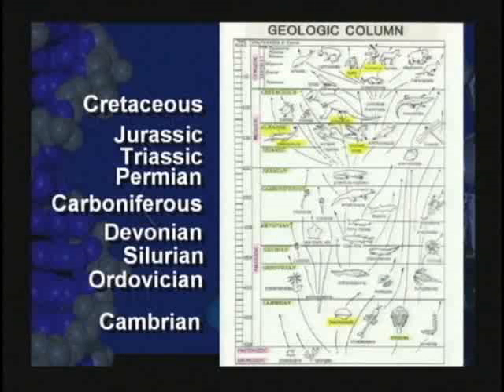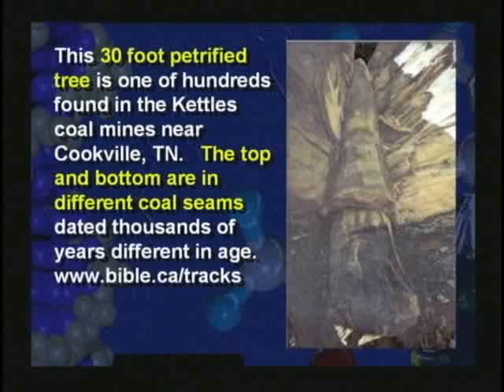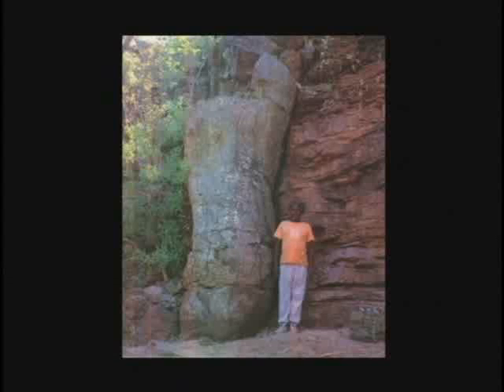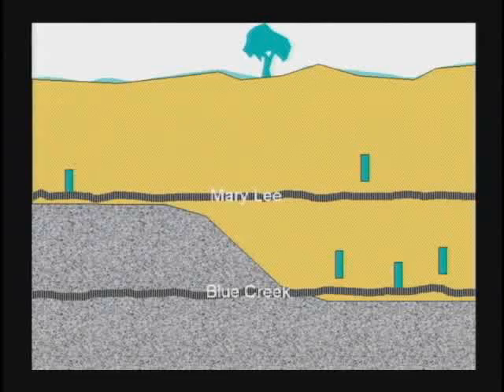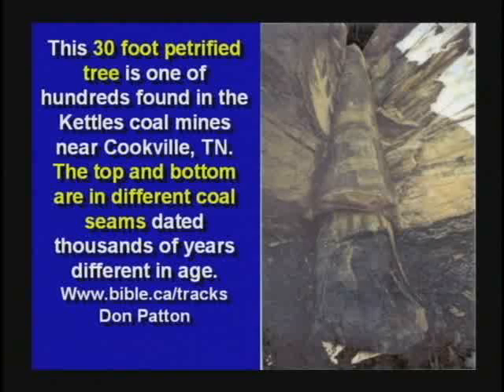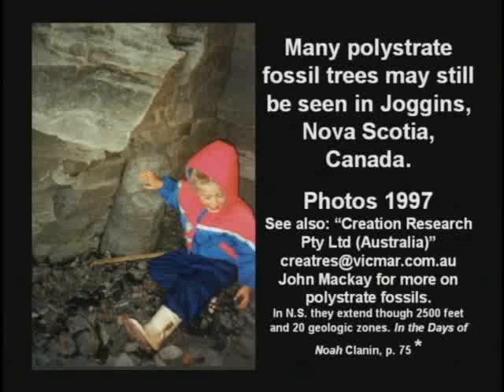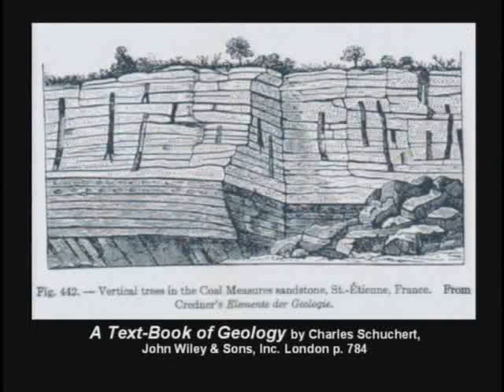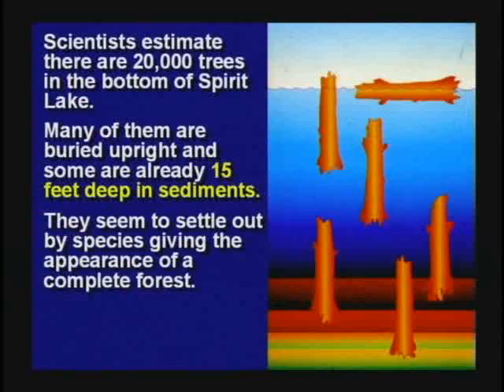Polystrate Fossils - Creation Evidence #20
EVIDENCE #20 Polystrate Fossils

This one is one of the best pieces of evidence that I can give someone as a single example that Darwinism is false. The entire concept of Darwinism requires a belief in millions of years and the "geological column". But this fact alone proves that the layers we see in the ground are not millions of years old. There are trees buried in the ground all over the planet that are found extending through multiple layers of the "geologic column". They claim these layers span many millions of years of time, but there's a single tree extending through them! We know how long a tree takes to grow. We know how long they live. The existence of even one of these trees going through multiple strata proves the geologic column false. But there are a whole bunch of them all over the planet! These polystrate trees prove Noah's Flood really happened on a global scale just like the Bible says.

23. Polystrate fossils disprove geologic column.
68. Polystrate fossils defy coal taking millions of year to form.

My Christian testimony of how I went from atheism to becoming a Biblical Christian: